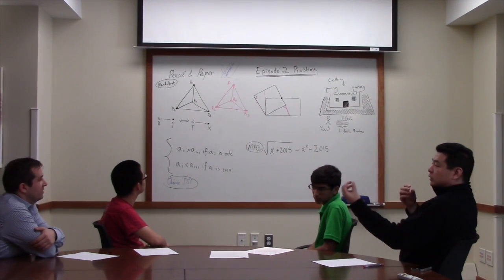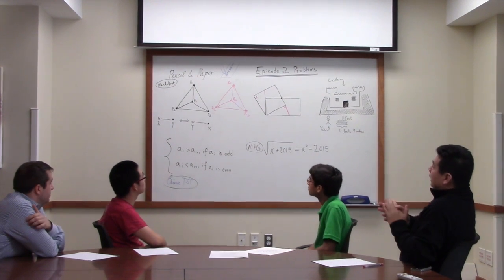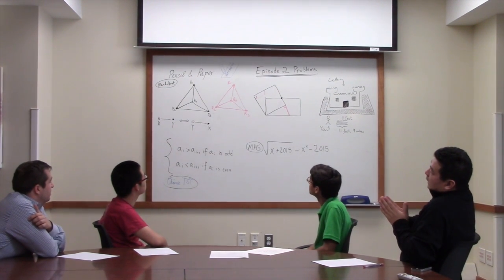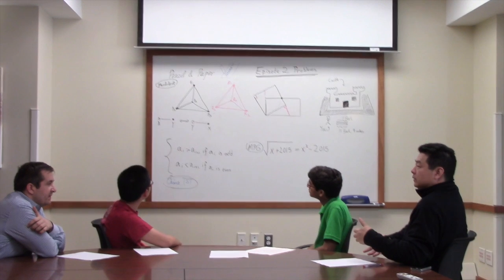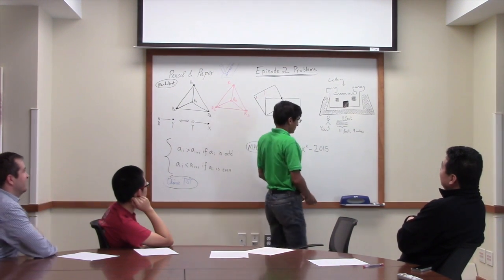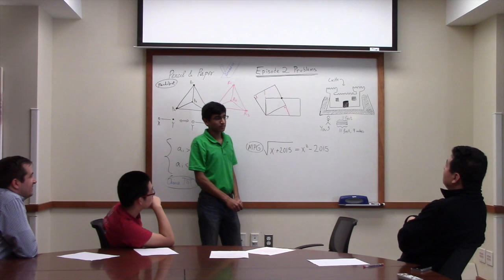Pencil & Paper (preview of episode 2)